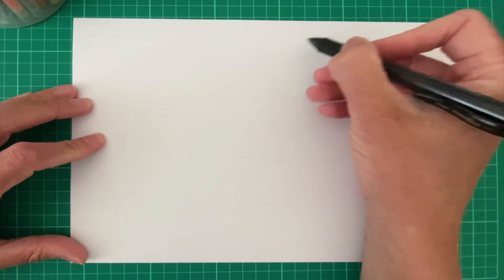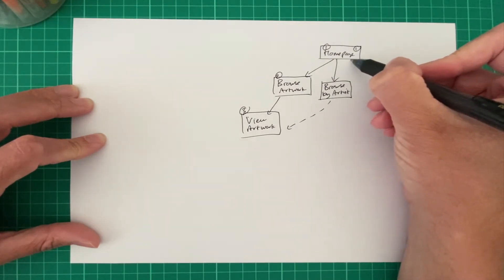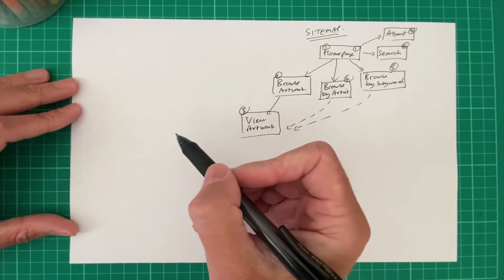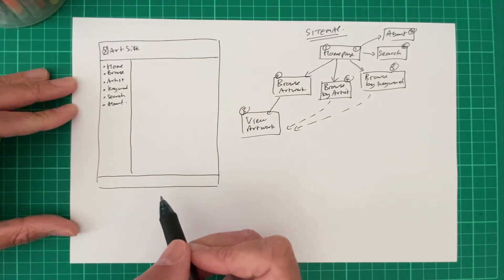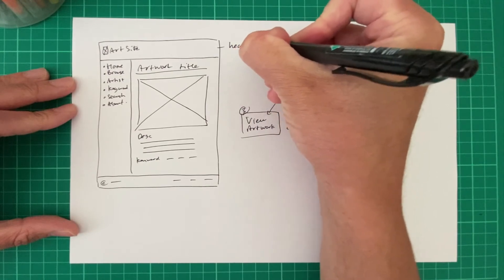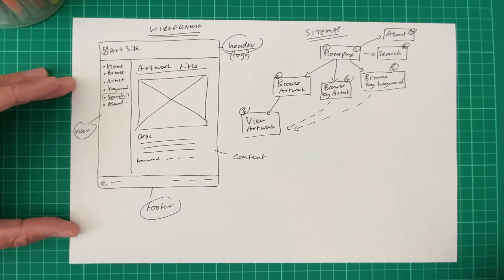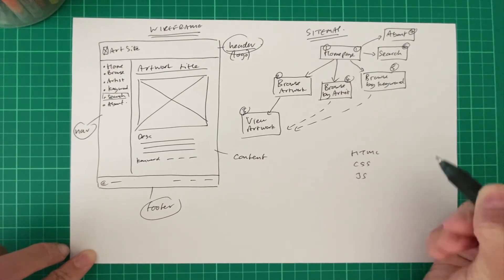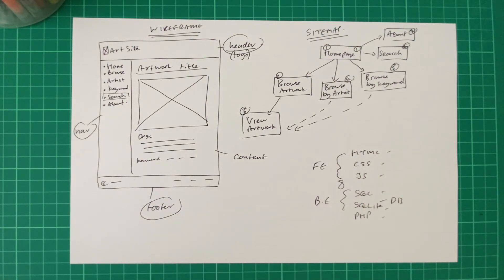PHP website project - Part 2 - Wireframes and Sitemaps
In this video we discuss the Art website project and draw out some basic wireframes and sitemaps.